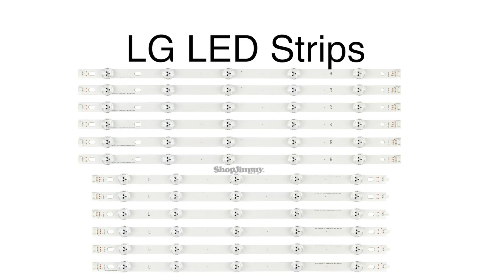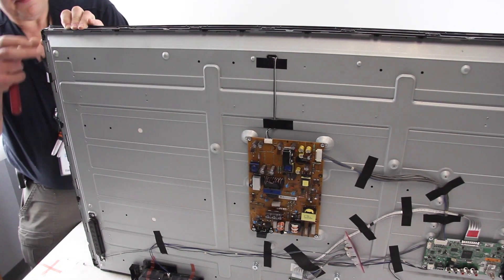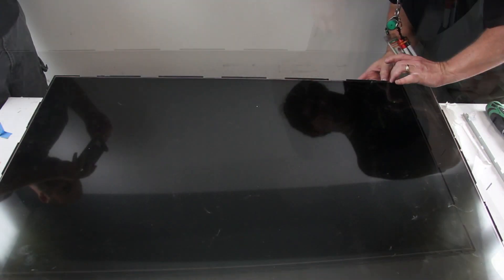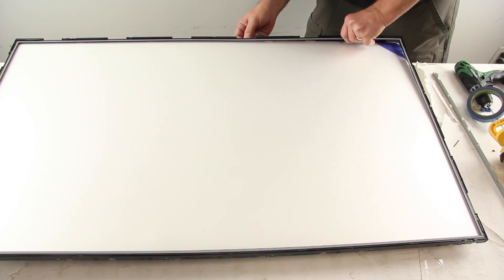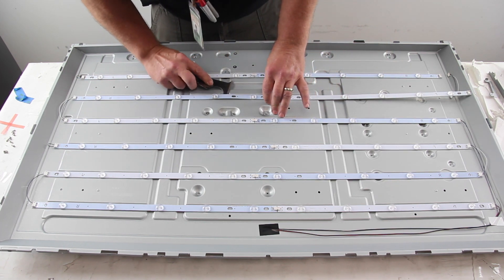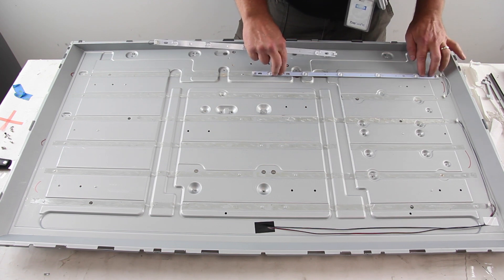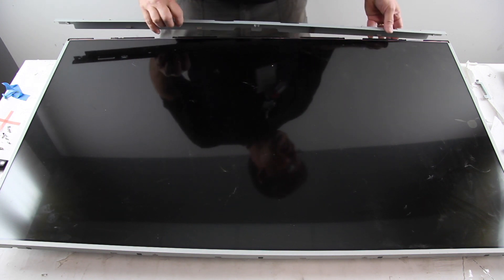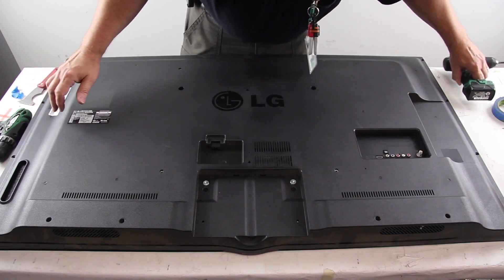LG 50” LED TV - No Picture Bad Backlights - How To Replace LED Strips 50LN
How to Replace LG TV 50LN LED Strips

SKU: sj-HC500DUN-VCFP1-11XX LED Strips

Part Type: LED Strips
Part Number: HC500DUN-VCFP1-11XX LED Strips
Part Usage: LED/LCD
Board Number(s): P0LA2.0, LG INNOTEK POLA2.0 50" REV0.0 R TYPE 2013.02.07, LG INNOTEK POLA2.0 50" REV0.0 L TYPE 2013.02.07
Panel Sticker Number: HC500DUN-VCFP1-11XX
Panel Manufacturer: Heesung
Brands: Lg
Important Message: THESE STRIPS ARE ON ORDER. PLEASE SIGN UP TO BE NOTIFIED BY EMAIL WHEN WE RECEIVE THEM.

PLEASE NOTE: The model numbers shown may use more than one different version of LED strips. Please match the original strips in your TV to those shown in the photo before ordering.

TV Models: LG
50LN5700-UH BUSJLJR
50LN5100-UB BUSJLMR
50LN5100-UB BUSJLHR
50LN5100-UB BUSJLJR
50LN5600-UI BUSJLHR
50LN5600-UI BUSJLJR
50LN5200-UB BUSJLJR